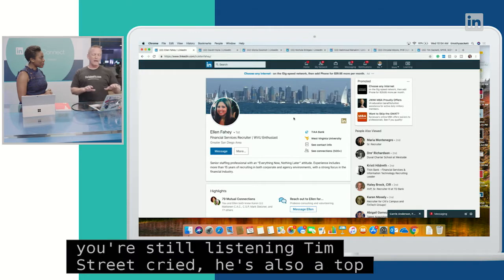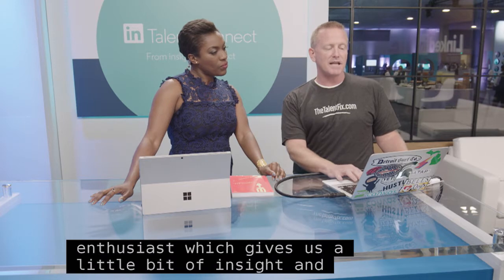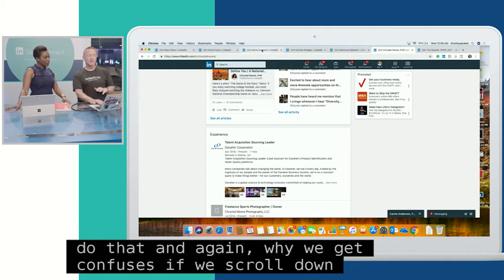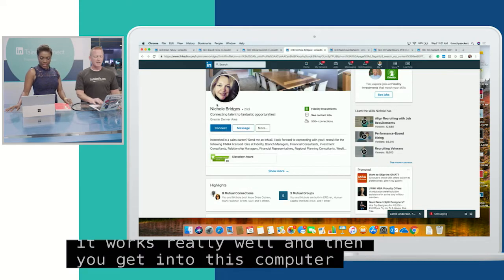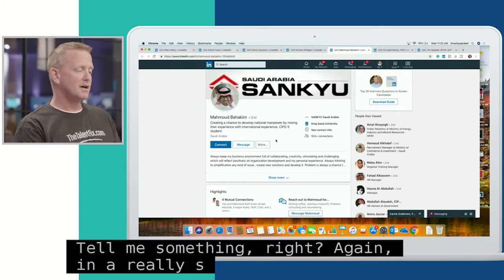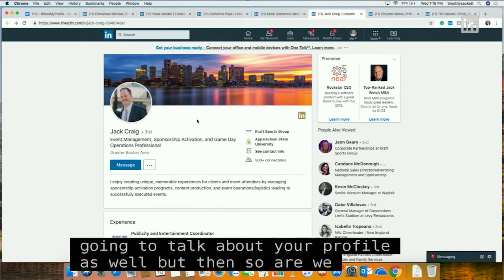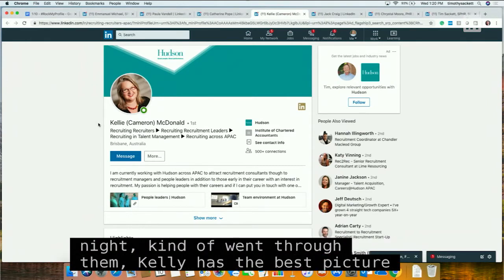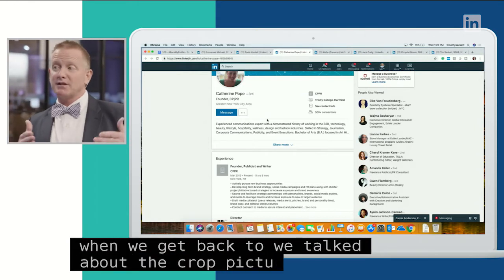Tim Sackett, HRU Technical Resources